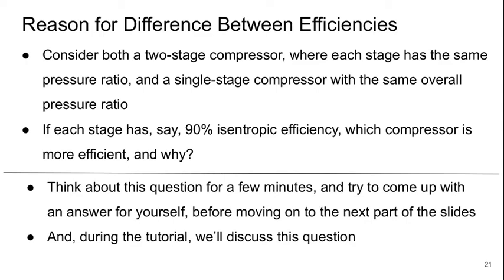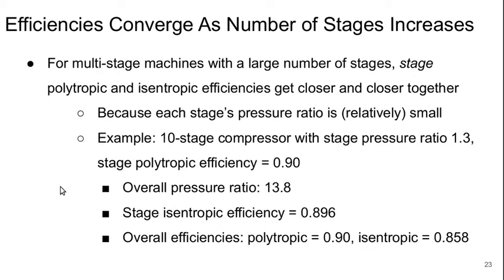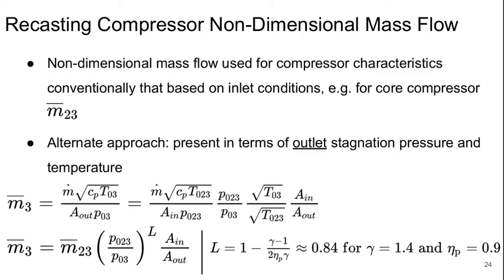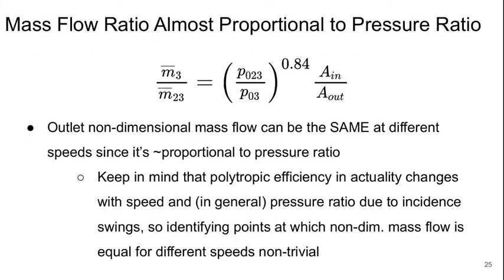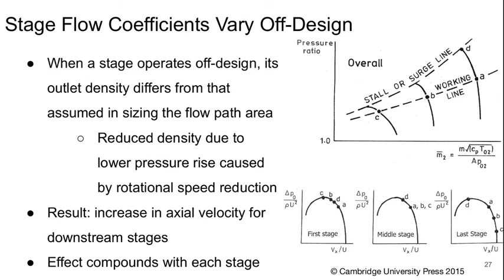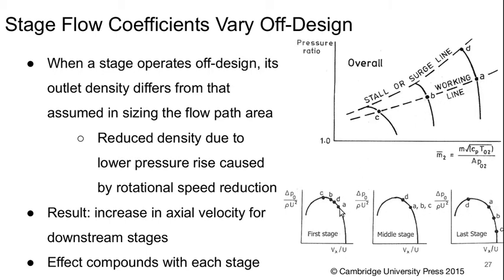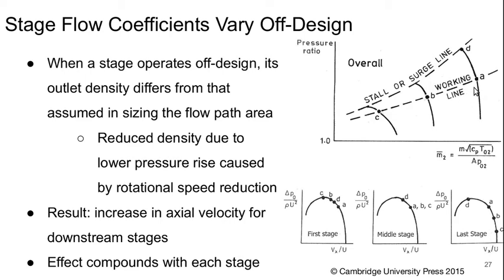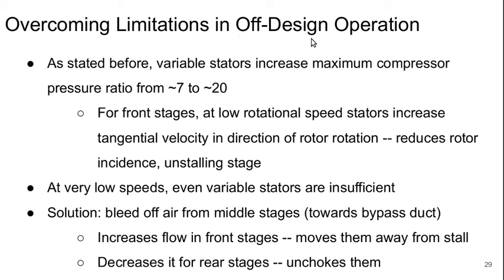Aerospace Propulsion Lecture 17 part 4